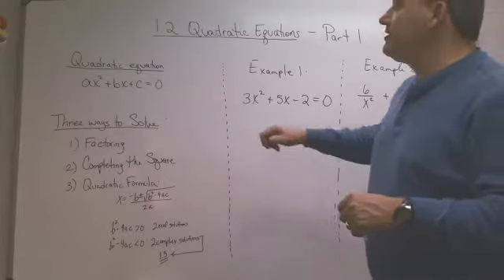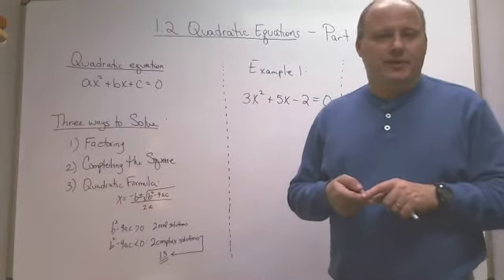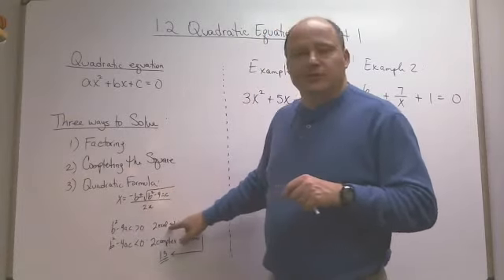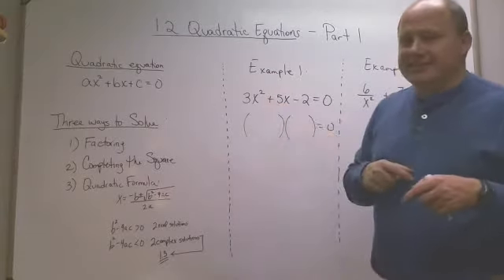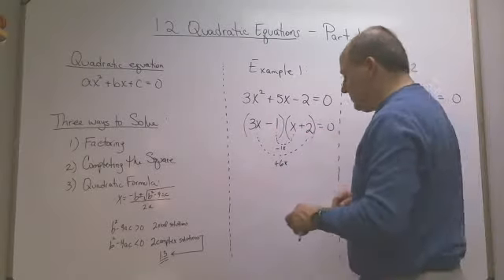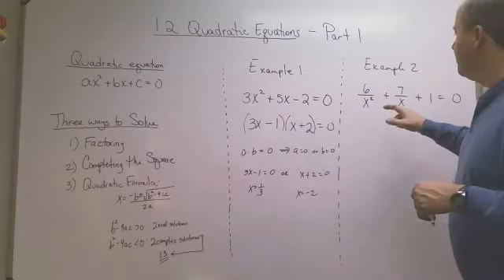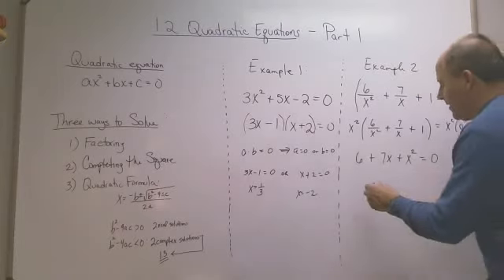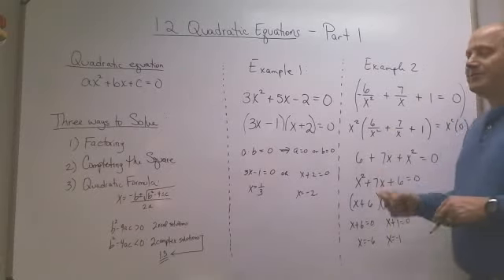QuadraticEquationsSec1.2Pt1.wmv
Solving Quadratic Equations by Factoring with Real Solutions